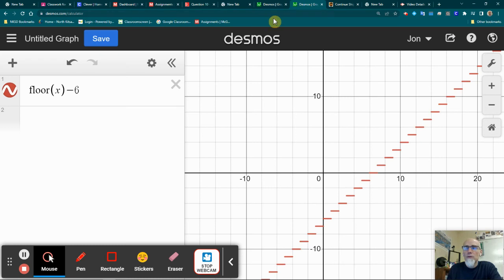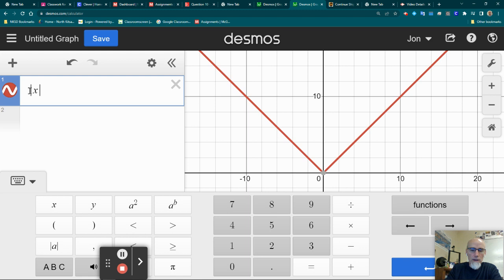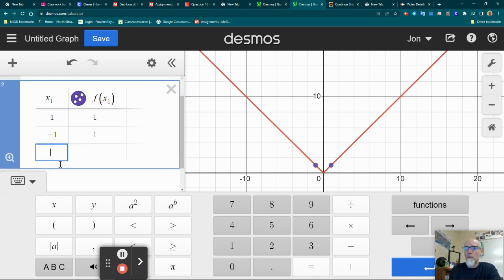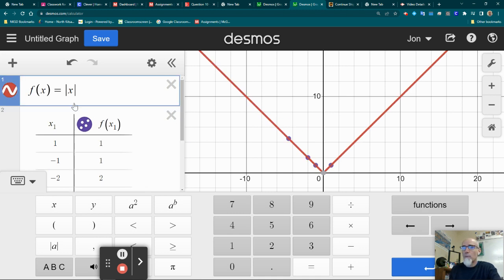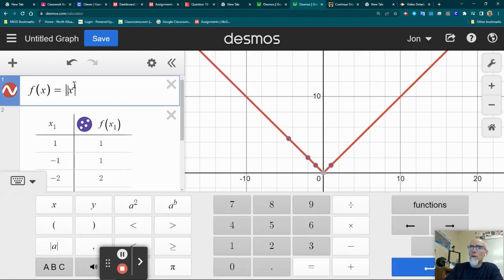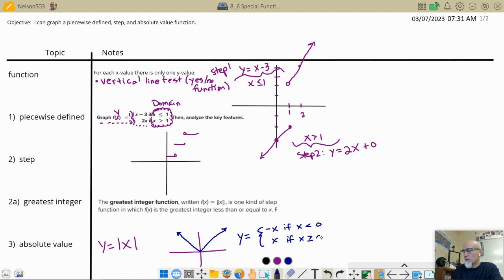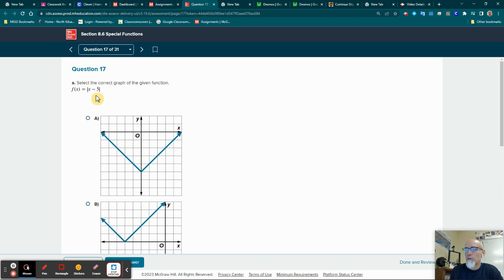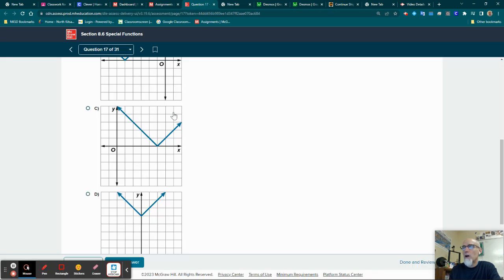Video 4 - how to deal with the absolute value function